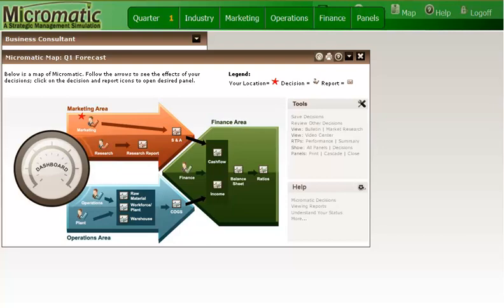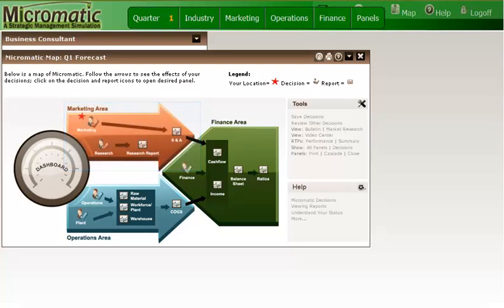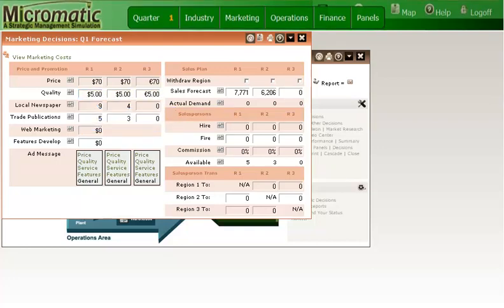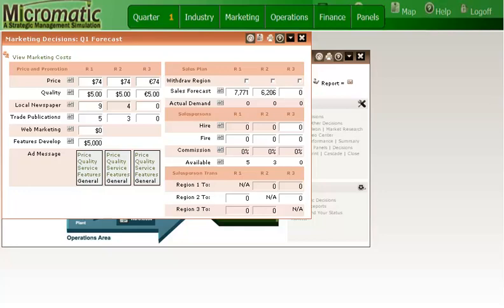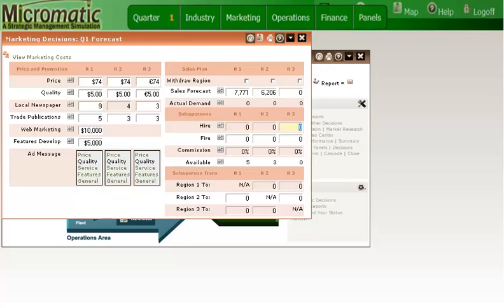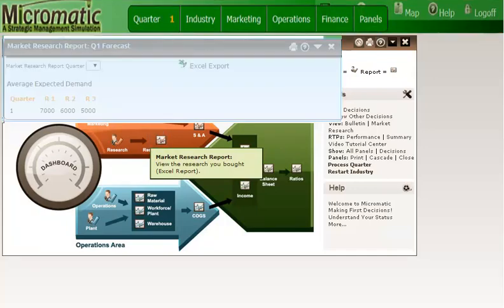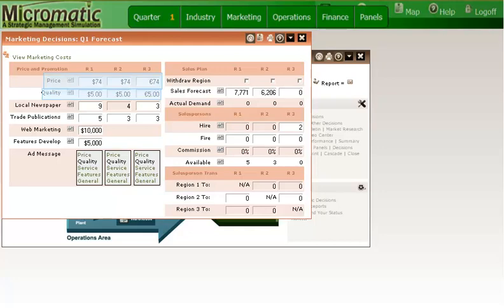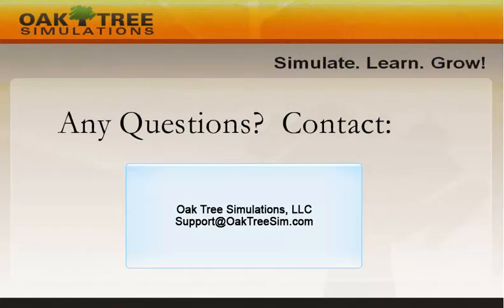Micromatic Quarter 1 Marketing Decisions -- Past Version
Watch this tutorial before making your first round of marketing decisions. It is a must see; it will help you to get understand the marketing side of your simulated business. This tutorial shows you how to get started on making the first quarter decisions and what are the effects of those decisions. Out of Date Version